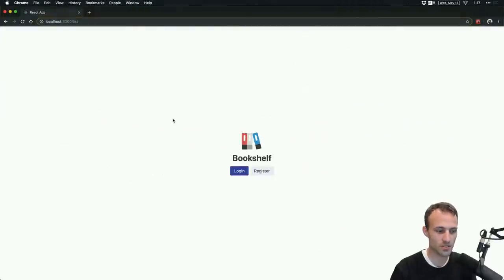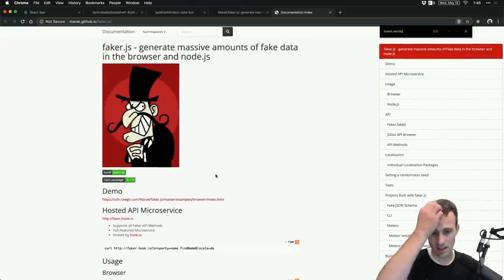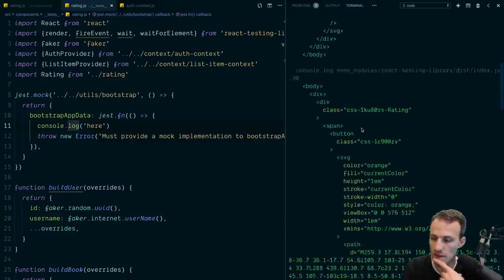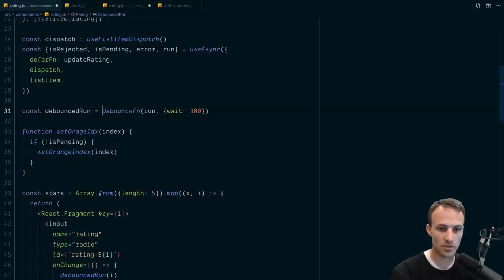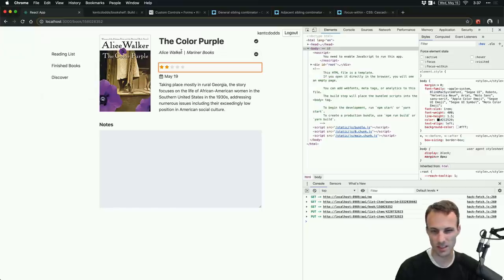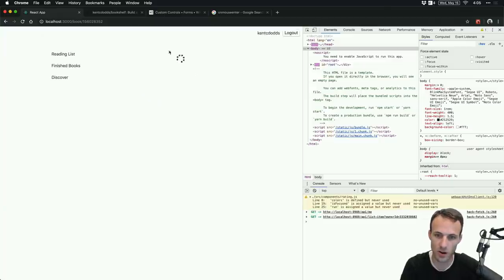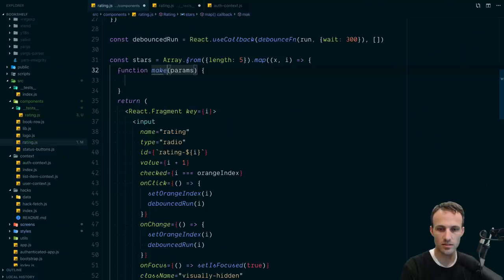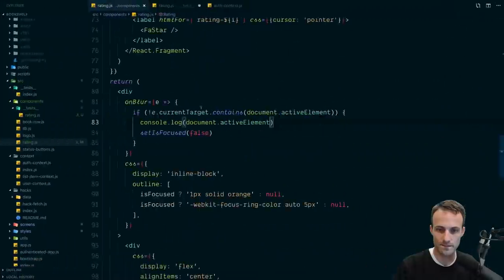Adding tests to a React Application (and building an accessible star rating component)